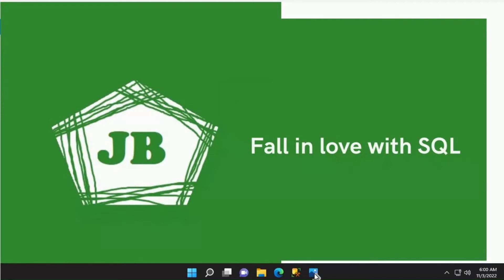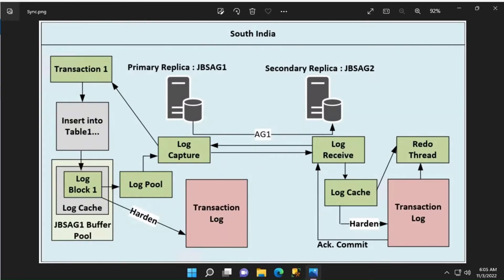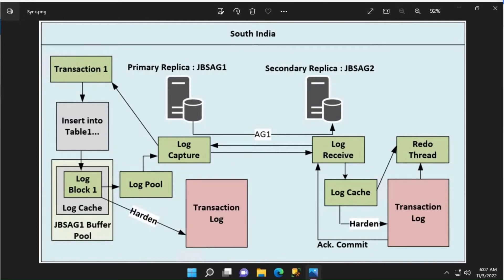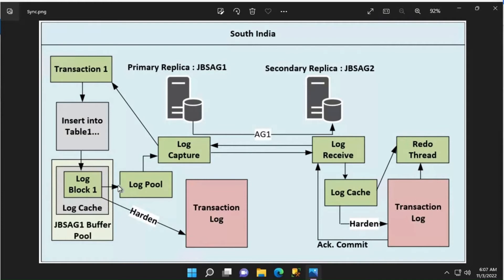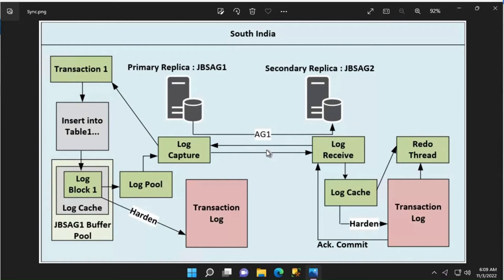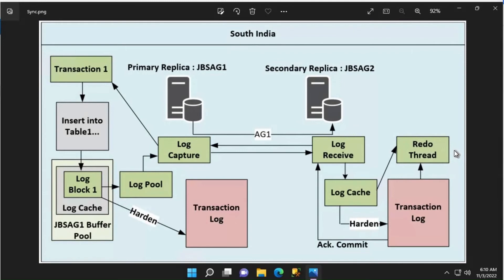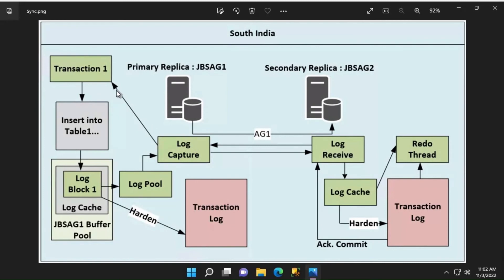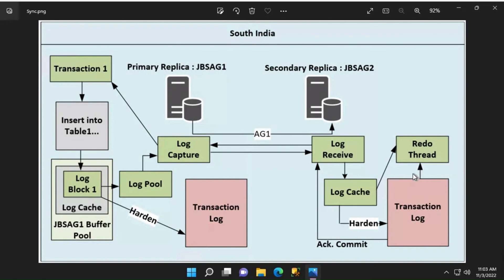SQL Server Always On Series - Always On Data Synchronization in Synchronous Mode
SQL Server Always On Series - Always On Availability Group Data Synchronization in Synchronous Mode